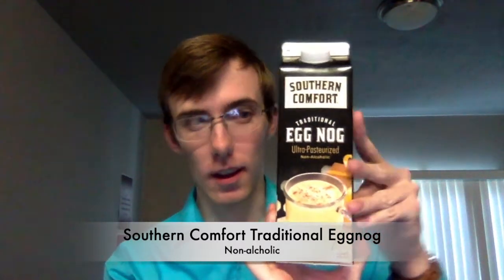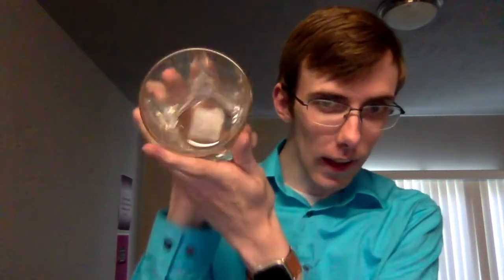Review: Southern Comfort Traditional Eggnog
This is my review of Southern Comfort Traditional Eggnog. It is non-alcoholic.